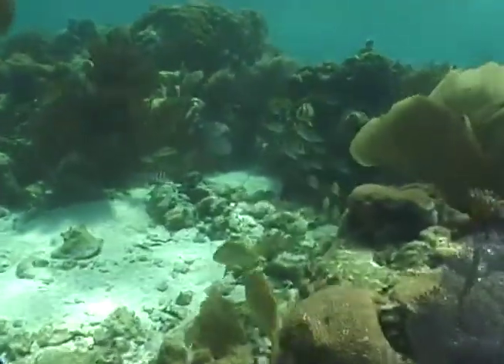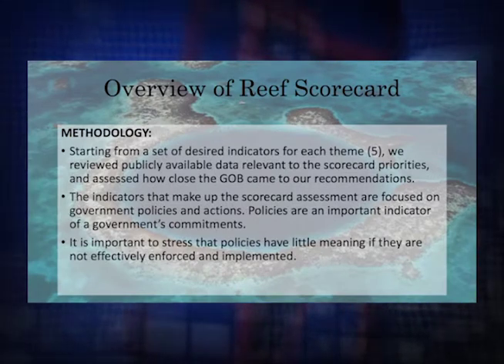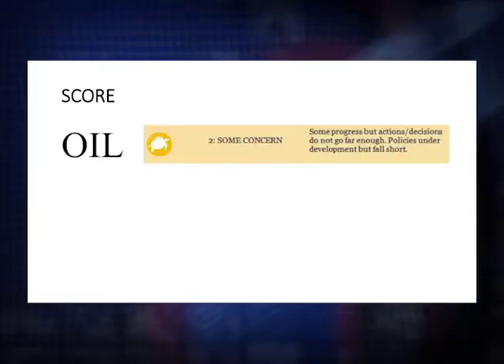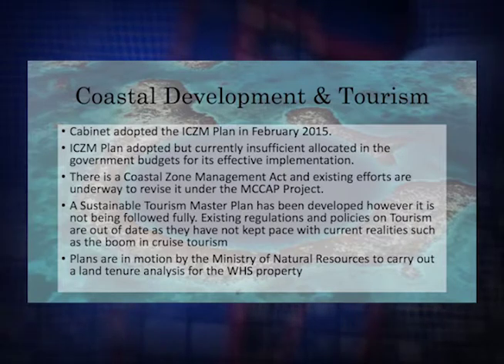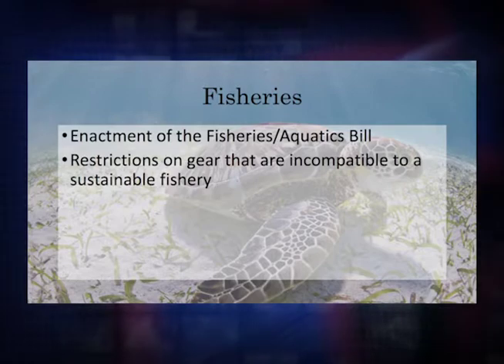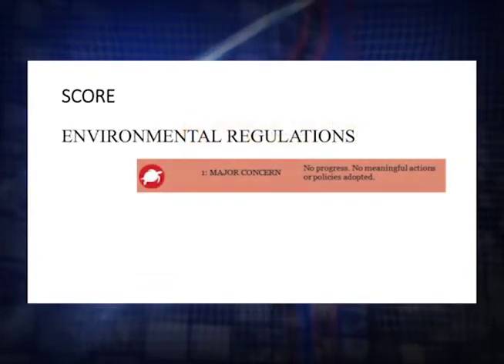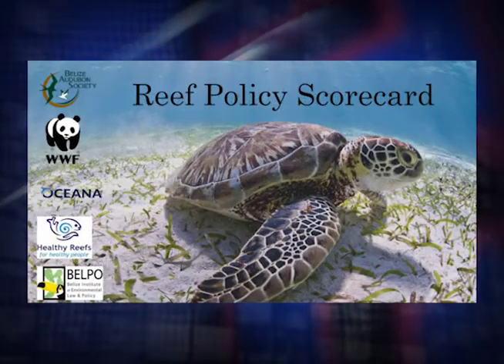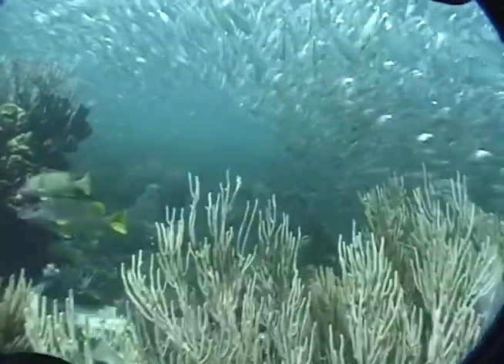A Reef Scorecard for Belize’s Barrier Reef System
Today, various entities dedicated to the important work of preserving and protecting our natural heritage presented what they are calling a reef scorecard. It’s all about getting Belize’s Barrier Reef System off the World Heritage Site’s endangered list, where it has languished since 2009. So is enough being done to ensure that happens anytime soon? News Five’s Mike Rudon attended G.O.B.’s report card day and has the story.